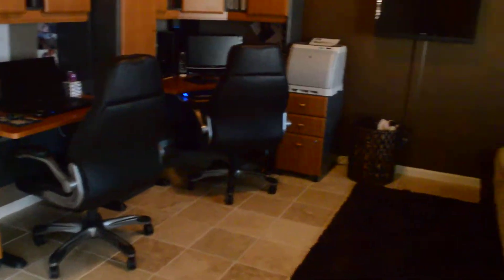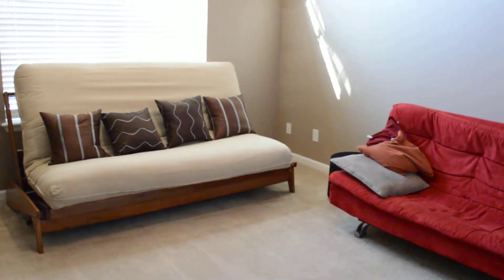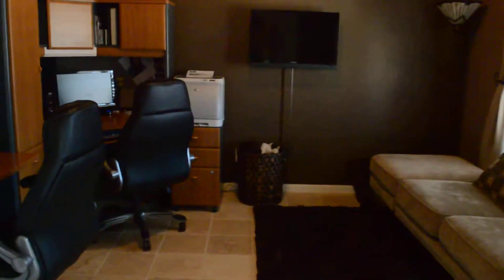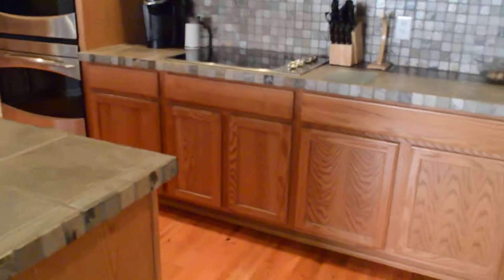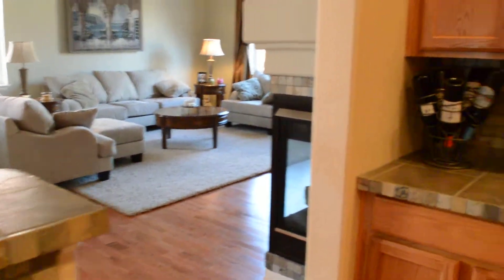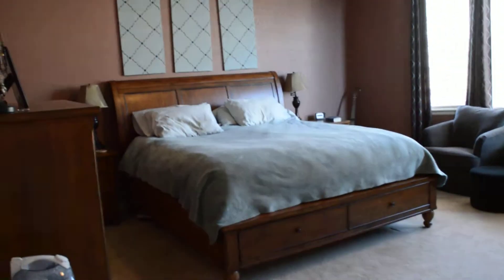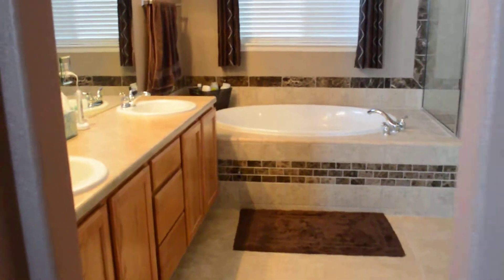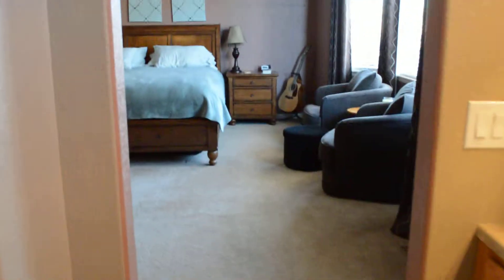14082 Detroit Dr. Thornton CO 80602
IMMACULATE RANCH IN DESIRABLE FALLBROOK FARMS. SHOW HOME QUALITY LIVING AT ITS BEST. THIS HOME OFFERS 4BDS, 4BTHS AND IS JUST SHY OF 4,000 FINISHED SQ. FT. MAIN LEVEL HAS HARDWOOD FLOORS, STUDY,GOURMET KITCHEN OVERLOOKING LARGE DIDNING AND LIVING ROOM, AND A PRIVATE LUXURY MASTER SUITE. EVERY DETAIL WAS THOUGHT OUT AND DESIGNED INTO THIS RARE 2 BATHROOM BASEMENT FINISH. OFFERING MEDIA ROOM, REC AREA, WET BAR AND 2 BEDROOMS, ONE WITH ITS OWN BATH, THIS LIVING SPACE CAN'T BE BEAT. WON'T LAST LONG